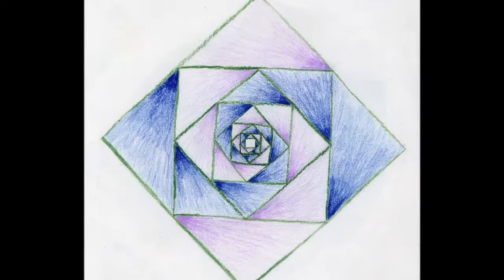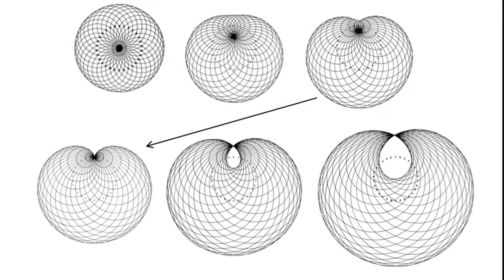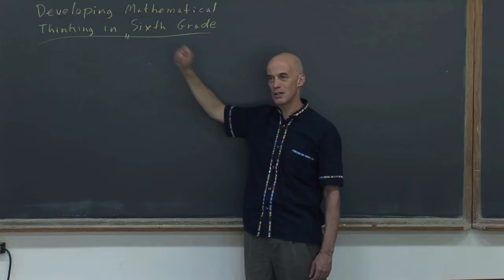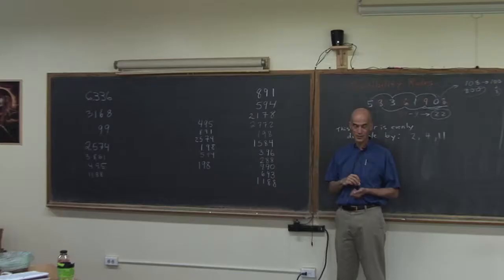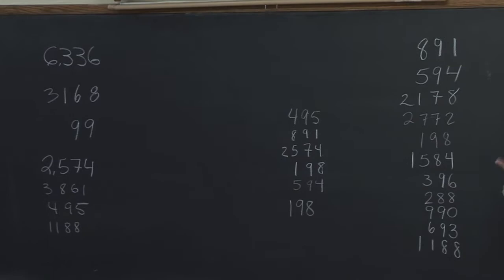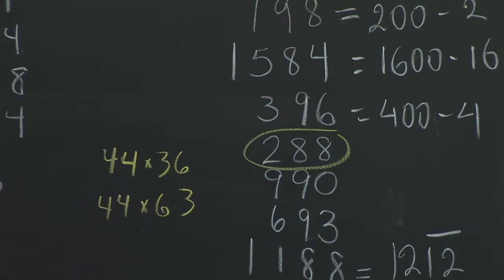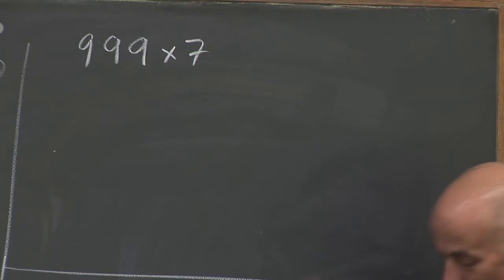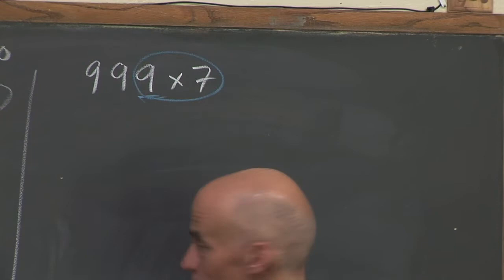Jamie York's Online Grade 6 Math Workshop Trailer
A 2-minute glimpse into Jamie York's online Art of Teaching 6th Grade Math workshop for Waldorf and beyond. Middle school math workshops are now available at jamieyorkpress.com for grades 6, 7 and 8. More are planned for all the grades.

Jamie York is a Waldorf educator and author of the Grades 1-12 Making Math Meaningful curriculum books. He asks teachers to re-imagine math so their students can develop problem-solving capacities and true mathematical thinking.